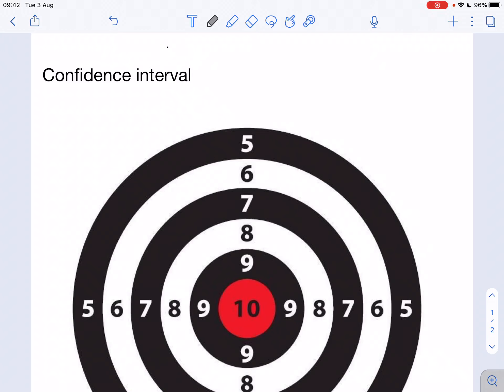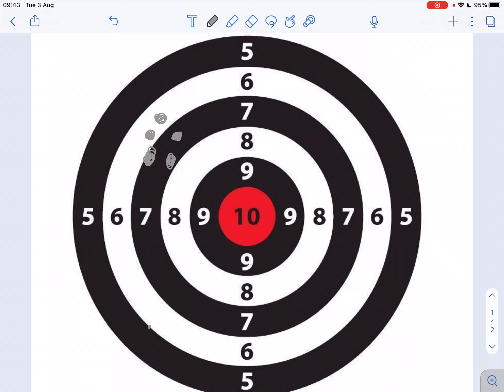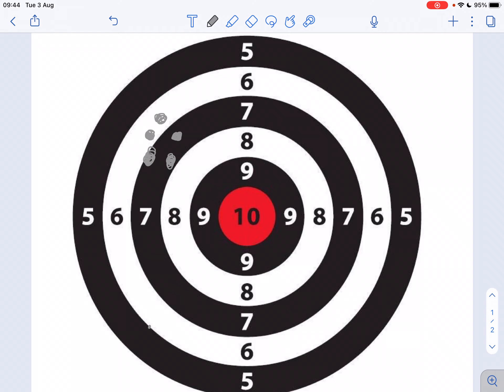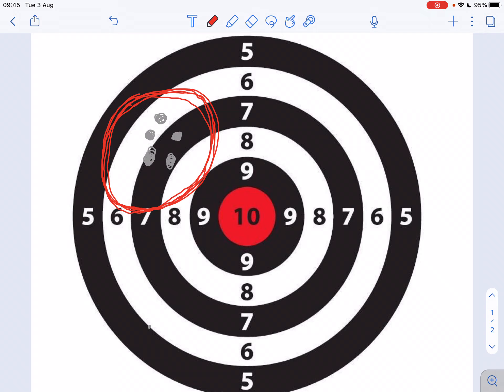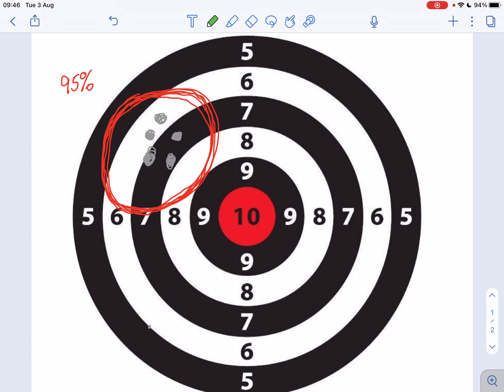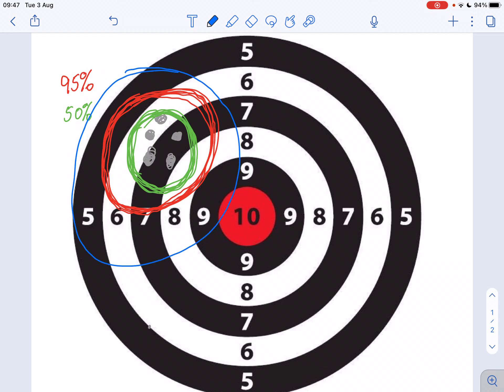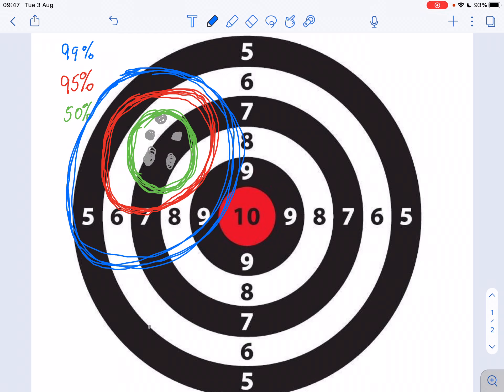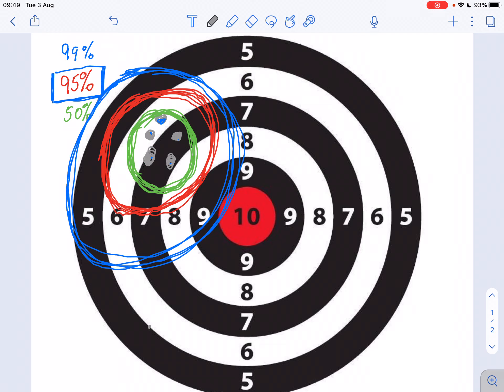Visualising Confidence Intervals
How to visualise confidence intervals in statistics